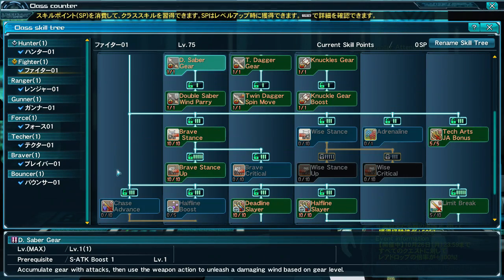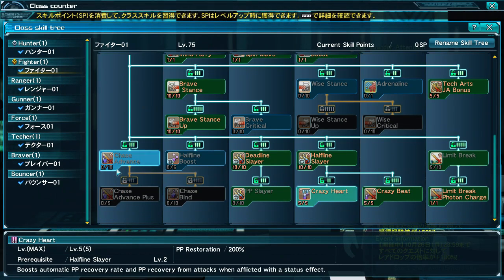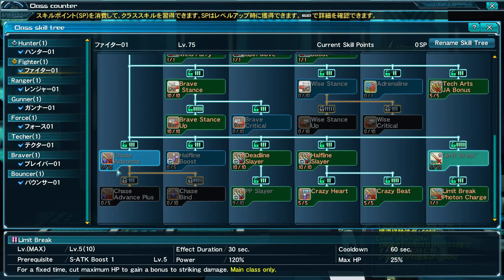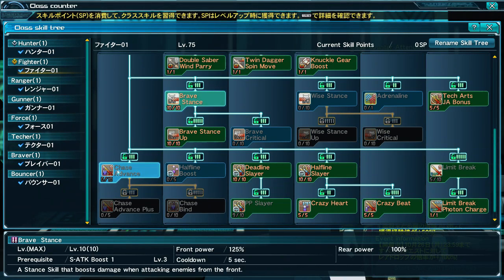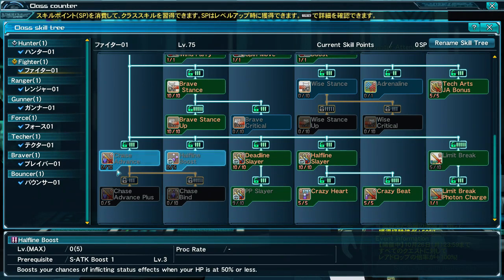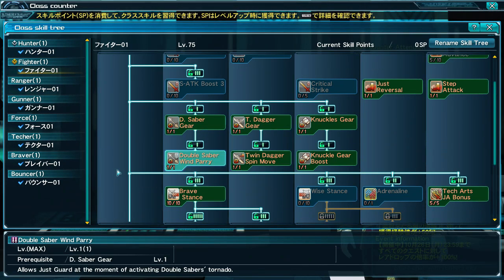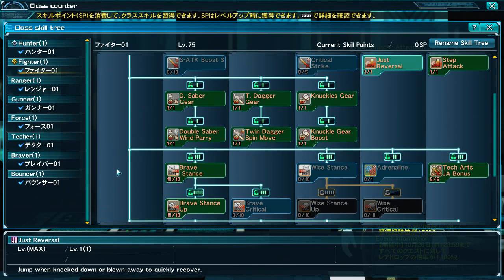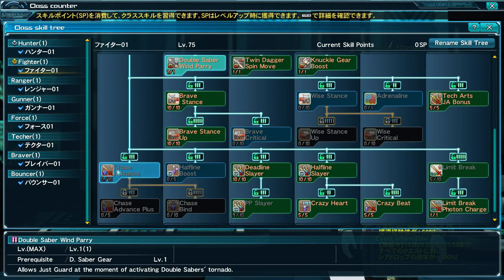PSO2 - Fighter build overview!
Say NO to NProtect GameGuard.